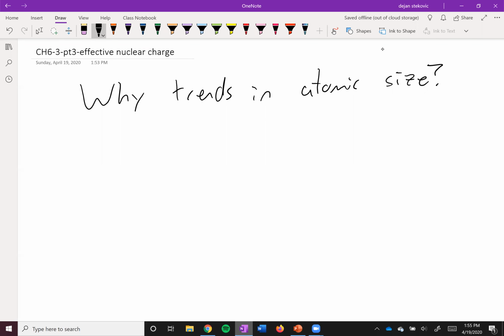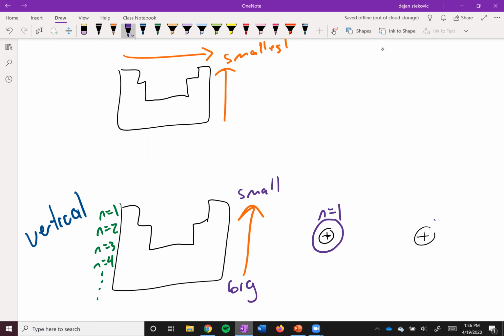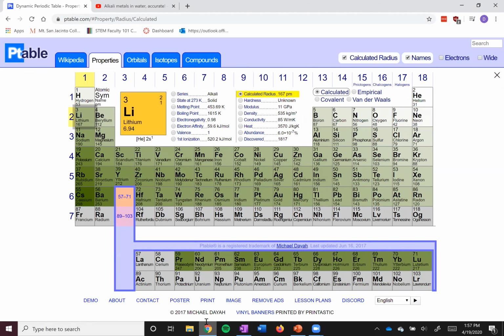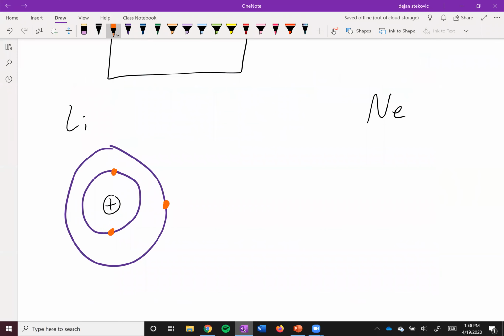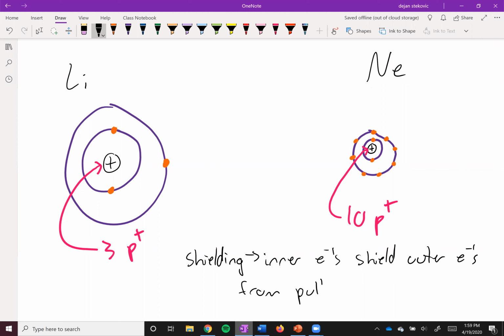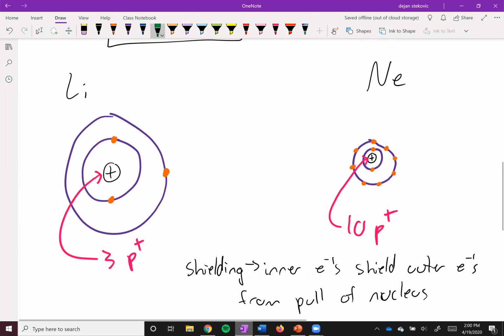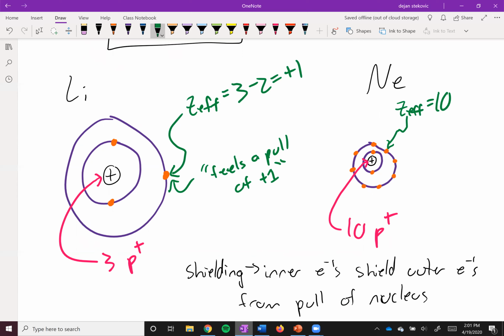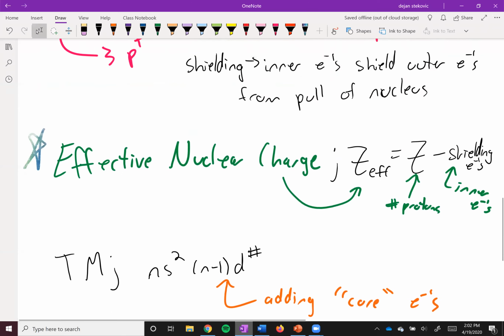CH6 3 pt3 effective nuclear charge